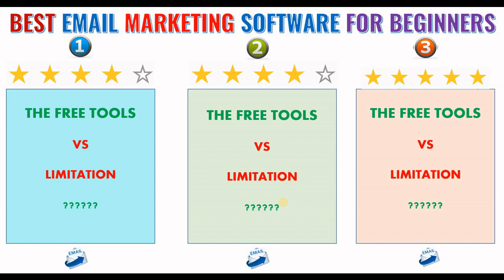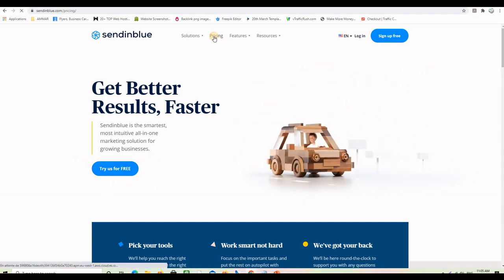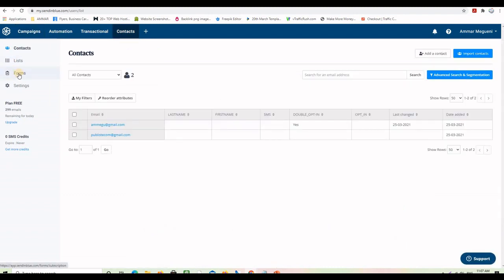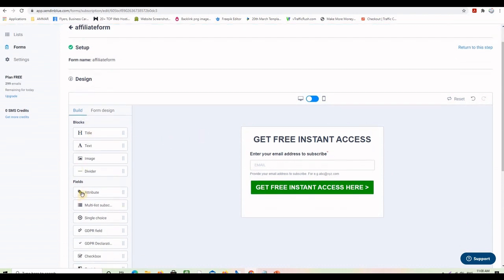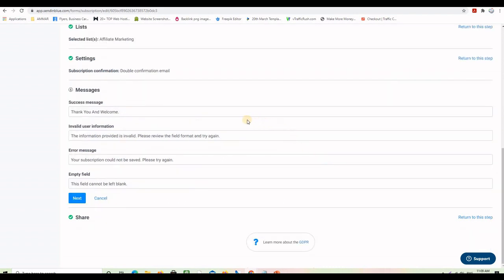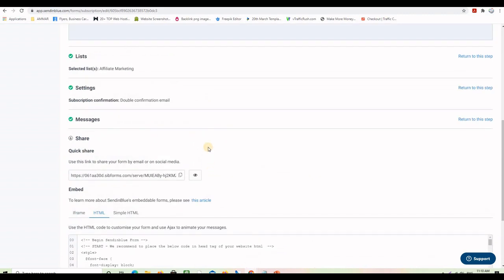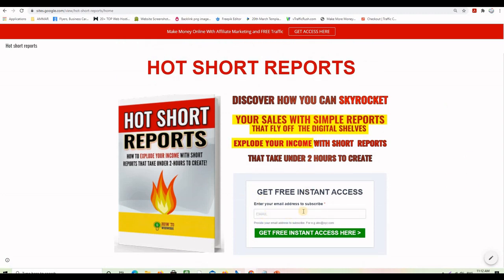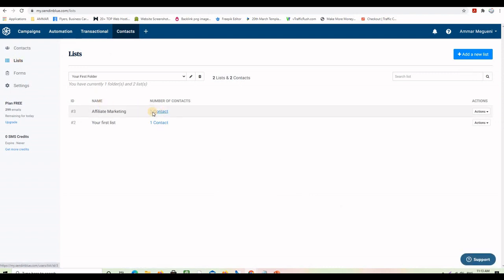[FREE] Best Email Marketing Software For Beginners + Free Email Marketing tools in 2022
My Best Email Marketing Software For Beginners + Free Email Marketing tools in 2022.
Email Marketing with the Best FREE Software, You can create Email Lists and send email compaigns - This is a FREE Tutorial For Beginners.
This is a Free Email Marketing Software - FREE AUTORESPONDER - You will learn How to Build an Email List with Leadsleap.
the best Free Email Marketing Software.

best email marketing software:
In this video I show how to create and email list and a landing page for Email Marketing in on leadsleap.
I cover how to create an email list using the this free email marketing software in this video.

If you want to learn how do Email Marketing and list building, Watch this video

If You are in The Email Marketing and list building niches and want to know more about how to build a landing page, then this is the video for You.

In This email marketing software, You can Create Free email lists and contact them anytime.

Building up to 10 email lists is free for free members
But PRO members can create unlimited lists.

QUESTIONS FOR YOU - PLEASE ANSWER IN THE COMMENT SECTION Thanks a lot

🚀     Are you going to Build an Email List with Leadsleap?
🚀     email marketing 2021 for beginners.
🚀     What is your best free email marketing software?
🚀     What is the best email marketing software?
🚀     How to create landing page for Email marketing?
🚀     How to you Like this email marketing tutorial?

leadsleap email marketing
Email Marketing with LeadsLeap is easy and free, You can Build an Email List fast,
The best email marketing option is that you can Reach out to your subscribers.
This is a tutorial email marketing for beginners, showing this Free Email Marketing Software,
One of the best free email marketing softwares.
You will Learn:
how to Build an Email List, Leadsleap, best email marketing software, best email marketing practices,
Using this email marketing software is explained in this tutoriel email marketing for beginners.
Please use this free autoresponder to build your email list in ethical ways.
leadsleap tutorial,leadsleap landing page,how to use leadsleap,how to make money with leadsleap

✅  In Your Opinion, What is the best Email Marketing Software For Beginners?
✅  How do you explain Email Marketing For beginners?
✅  can Commnet with some Free email Marketing platforms?
✅  What is Your best Free Email marketing Platform?
✅  email marketing 2021, is it a good idea?
✅  Are these good free email marketing tools?
✅  Do You Think That Leadsleap is the Best Free Email Marketing software?
✅  What does the best email marketing tool need to offer?
✅  And what does a Free email marketing Tool offer?

So... What is the best email marketing software for beginners?